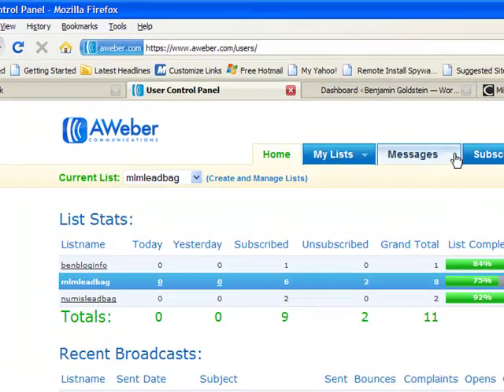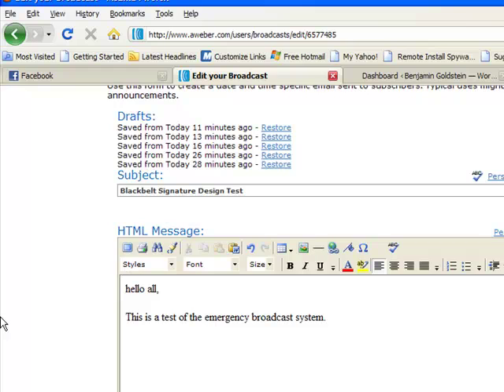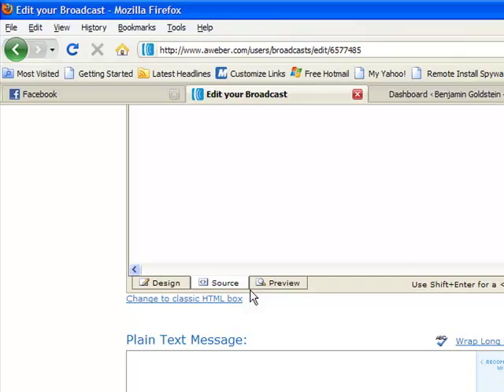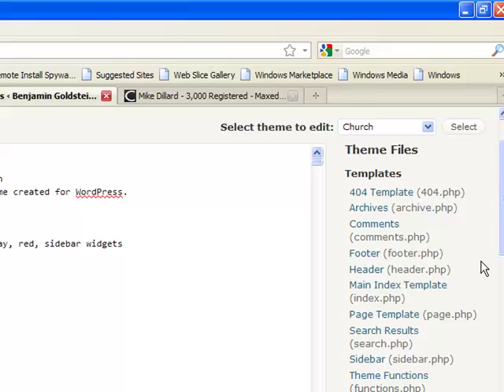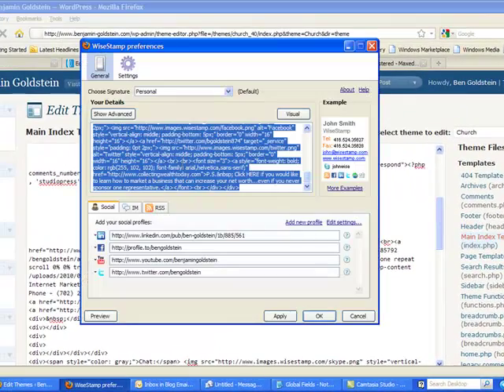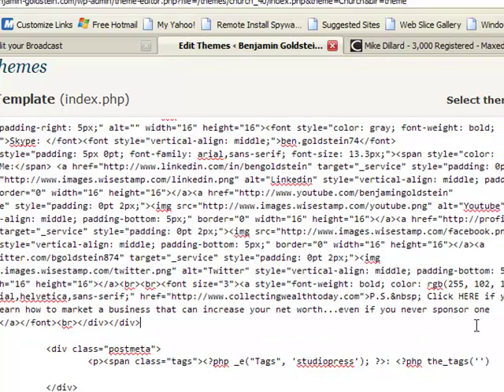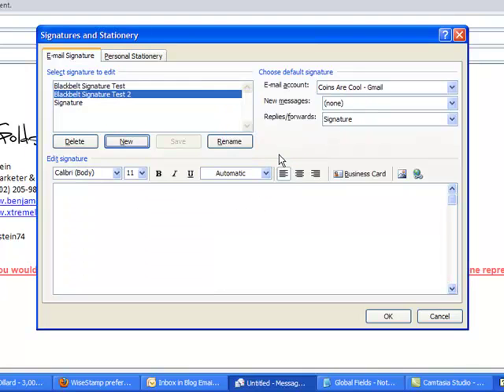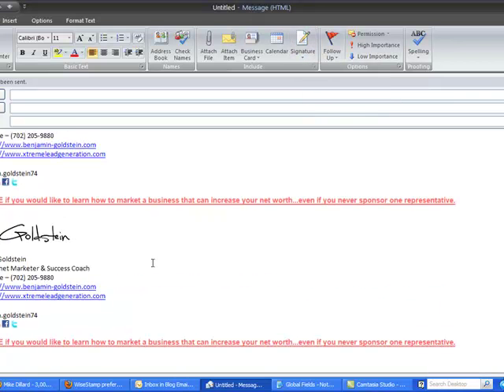[TRAINING] Blackbelt Signature Design - Tutorial - Part 3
In this, the third and final video of my Blackbelt Signature Design tutorial, I cover how to insert your newly designed signature into your autoresponder, blog posts and generic email client.